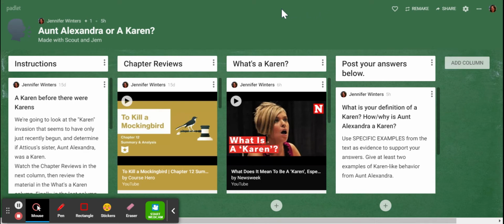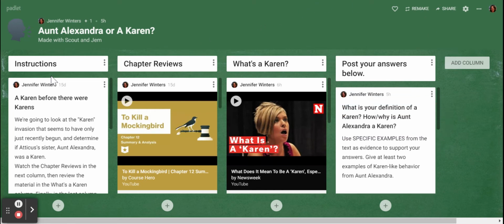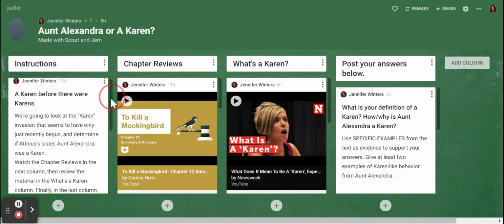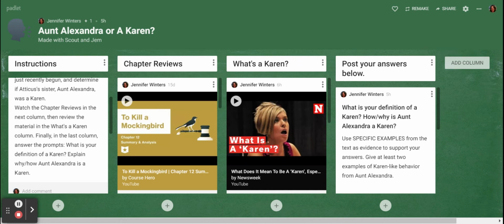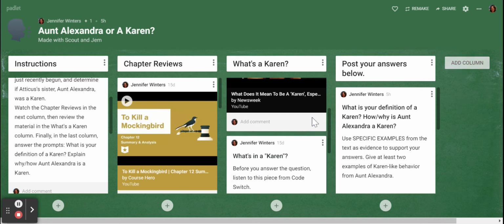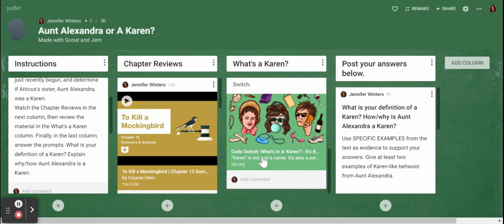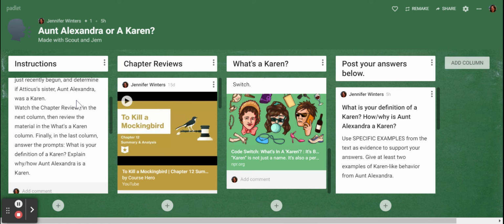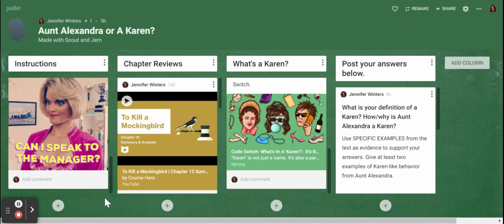Aunt Alexandra or A Karen?